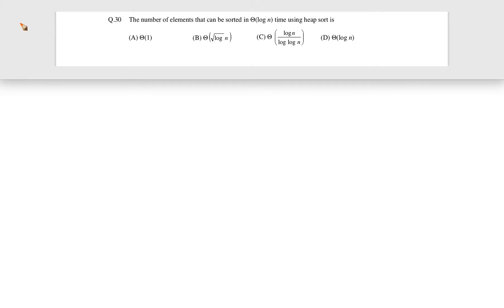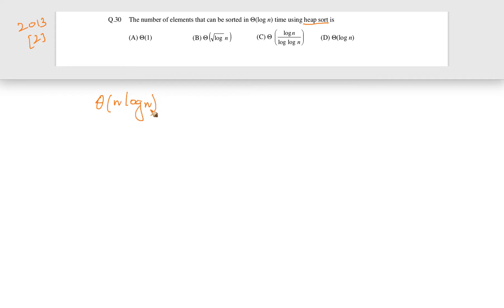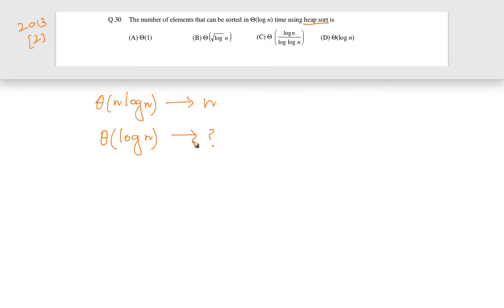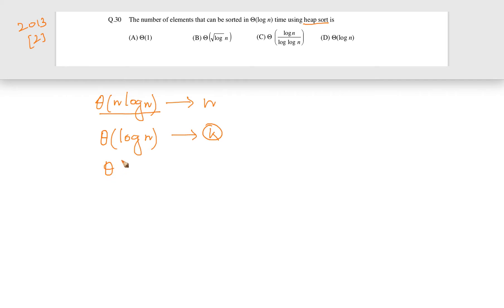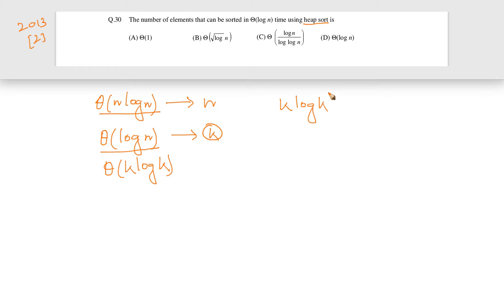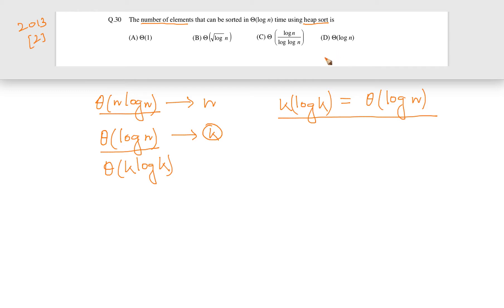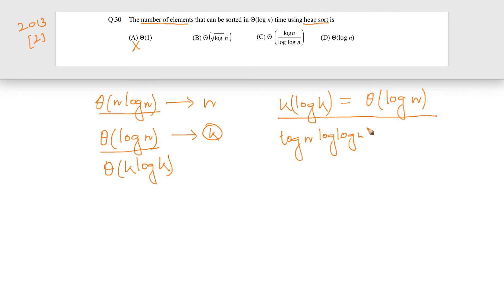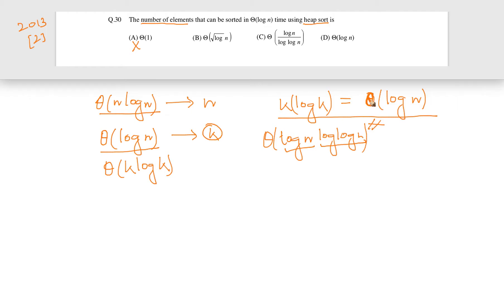DS and Algorithms (GATE 2013 QUESTION 5)